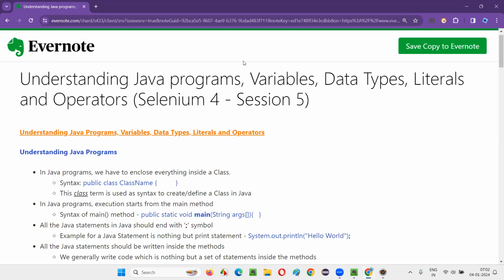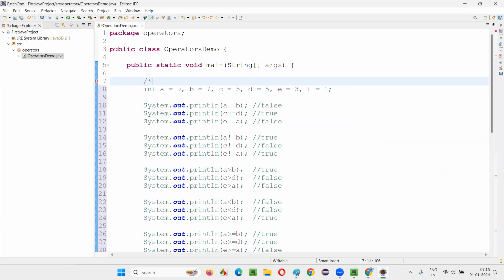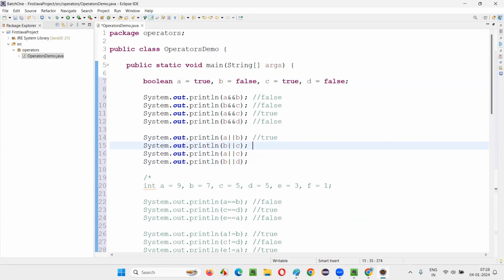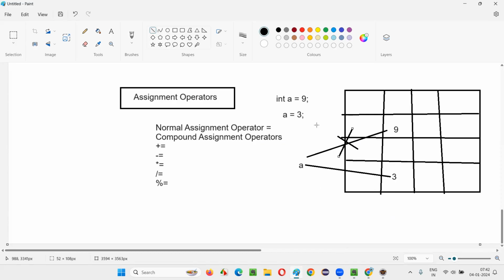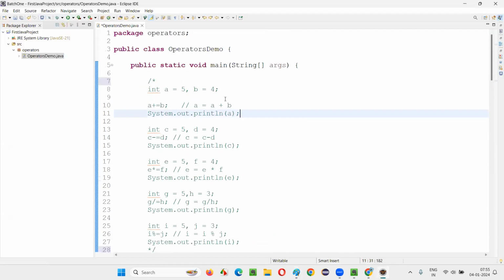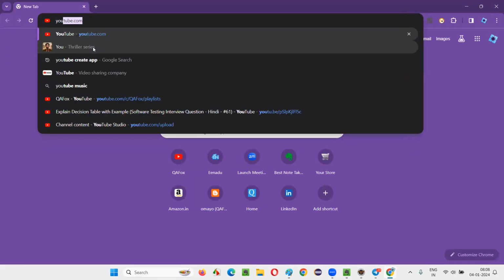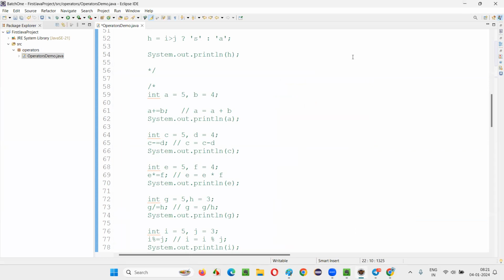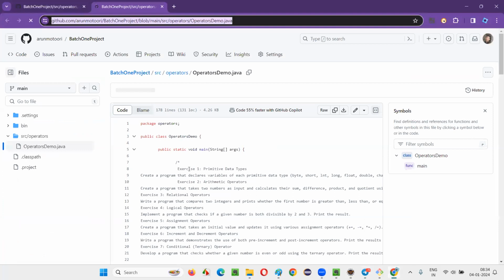Day 15 - Core Java - Operators Continued | Selenium Java - Batch 1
Welcome to Day 14 & Day 15 of the Selenium Java Batch 1! In these sessions, we dive deeper into Java operators and their applications in programming. Topics covered include:

Advanced usage of arithmetic, relational, and logical operators.
Bitwise, assignment, and ternary operators.
Operator precedence and associativity in Java.
Mastering operators is essential for writing efficient and error-free Selenium test scripts. Don’t miss these important sessions to strengthen your Java foundation!